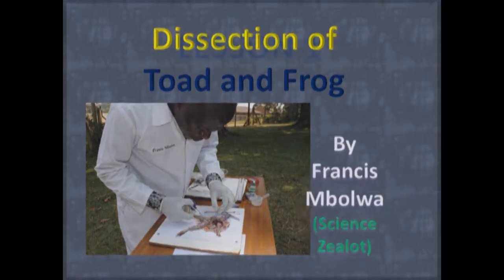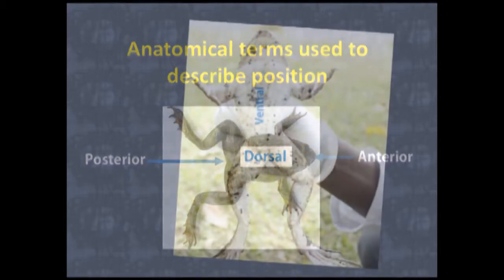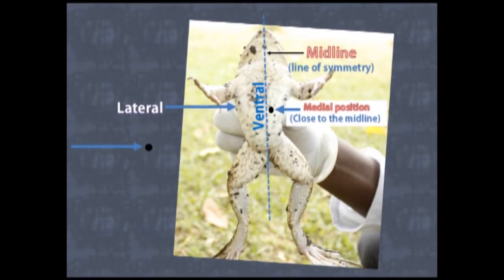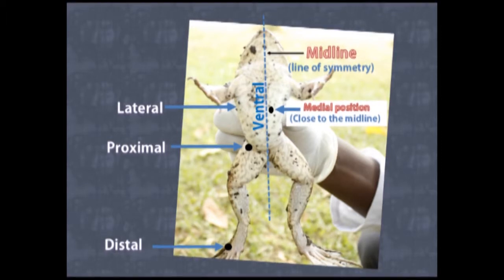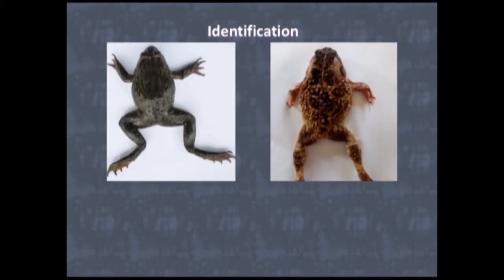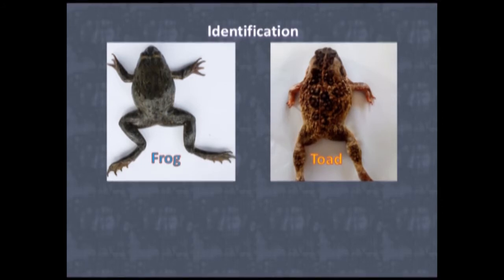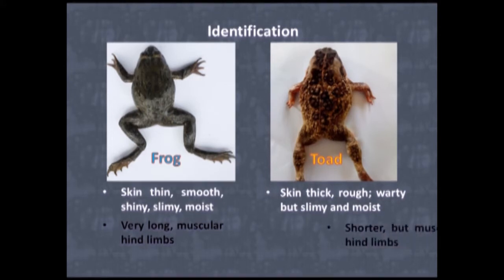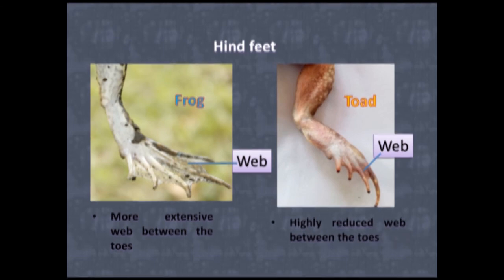Toad Dissection introduction 1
A-level Biology Toad Dissection by Dr Francis Mbolwa (ZealotScience)